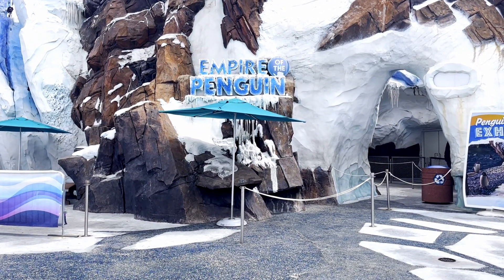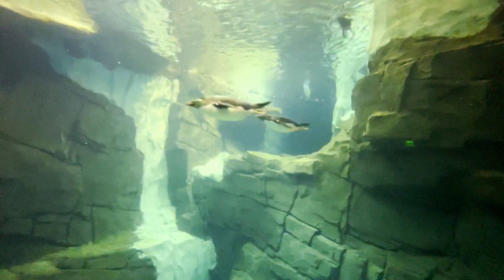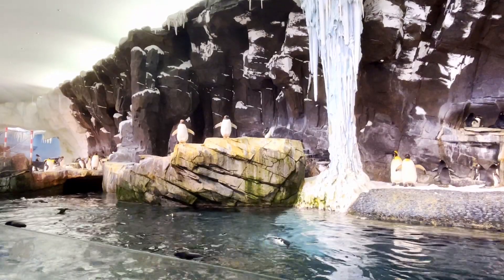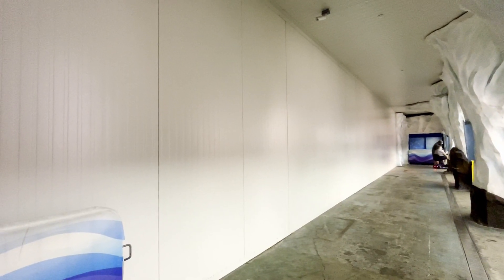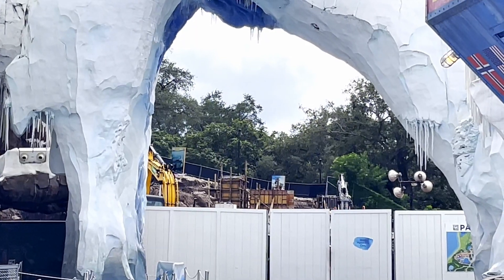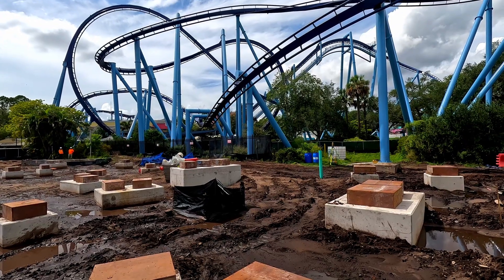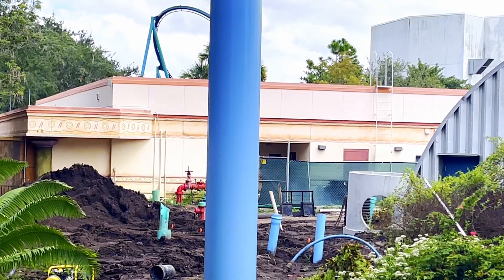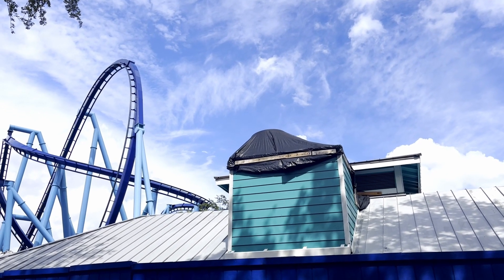New LARGE foundation! | Penguin Trek Update #14 SeaWorld Orlando's New 2024 Coaster 9/29/23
In this update, we check out the latest progress over at the Penguin Trek construction site, SeaWorld Orlando's new B&M coaster that is opening in 2024 over in the Antarctica section of the park!

We are seeing a bunch of new footers being formed daily and old ones getting their molds removed over at the construction site!  There has been a new large foundation poured in the middle of the construction site. Join me as we walk around Old Key West to see if we can see any new markers for up coming attractions, head into the penguin exhibit to see if we could see any progress, and head over to the storage lot to check out the new track and supports that have recently arrived!

Also be sure to check out my entire Penguin Trek Playlist that includes the previous 13 updates and watch SeaWorld Orlando's newest coaster come to life!

All videos are free to use as well as credit is given in the video and a link to my video is provided in the description!